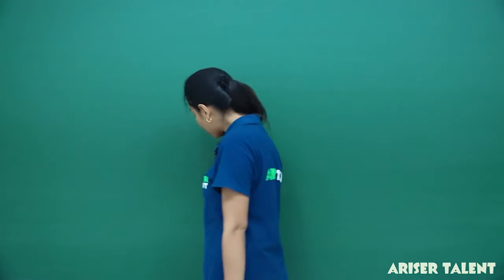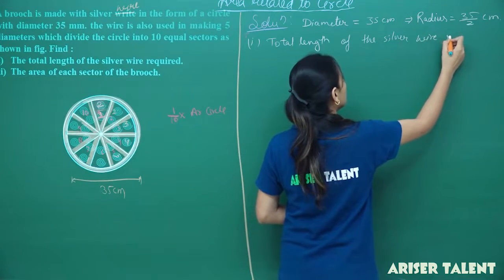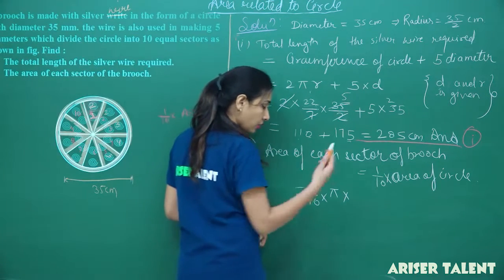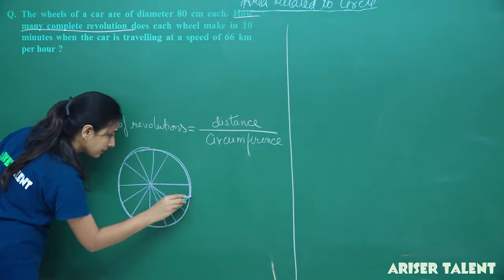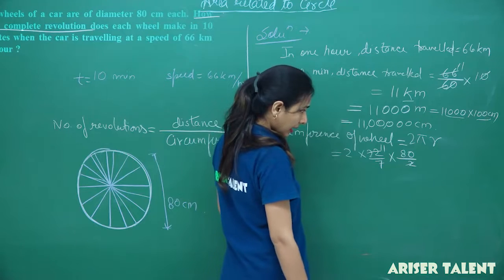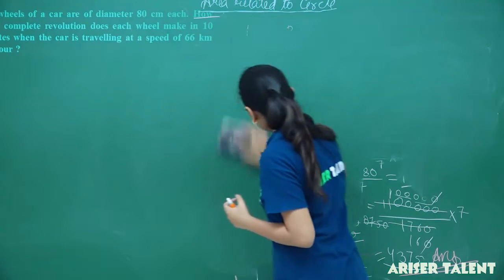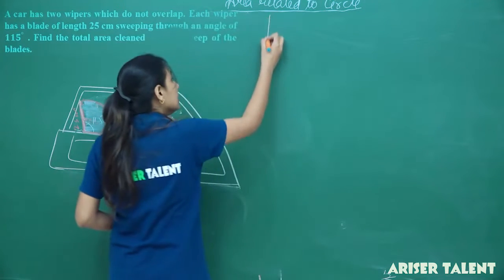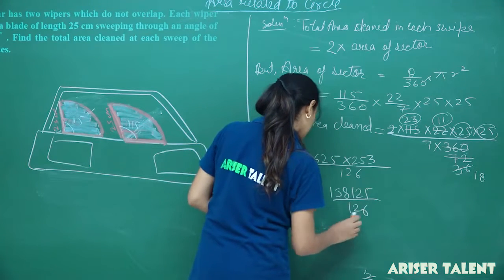Area Related to Circle | L7 |Problems - Combination of Area part2|English Medium |Class 10 Term1 |AT